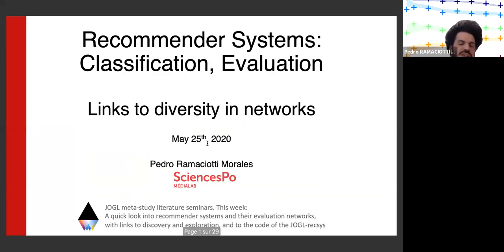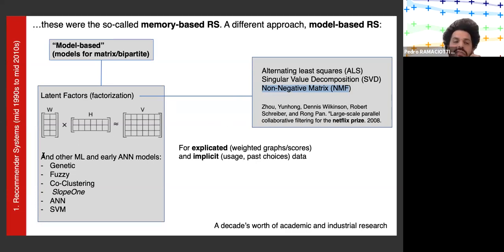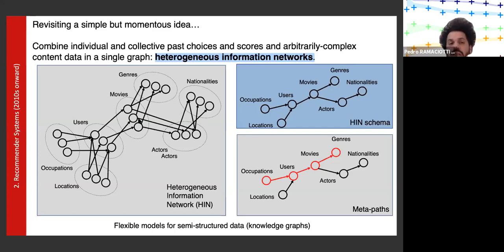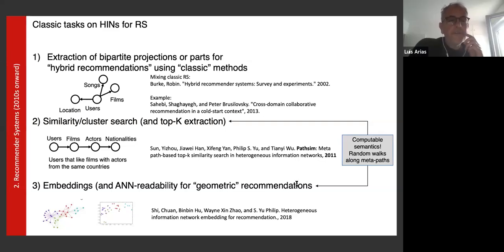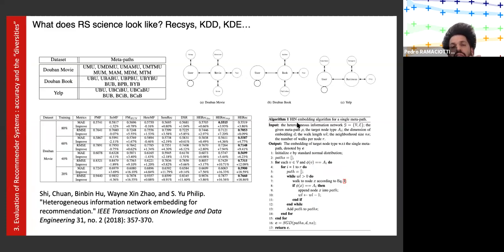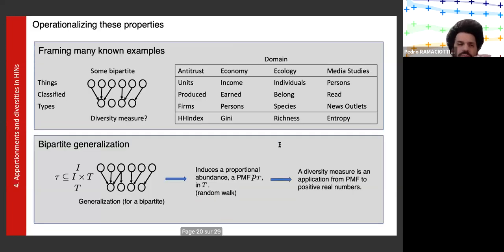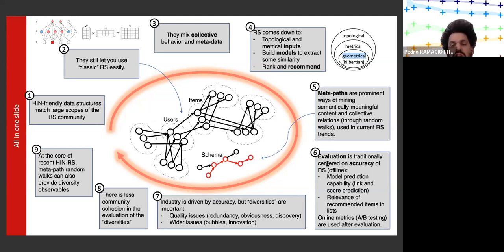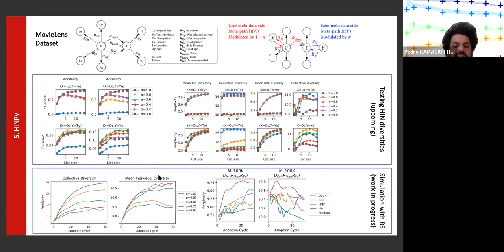Recommender Systems: Classification, Evaluation | Pedro Ramaciotti Morales